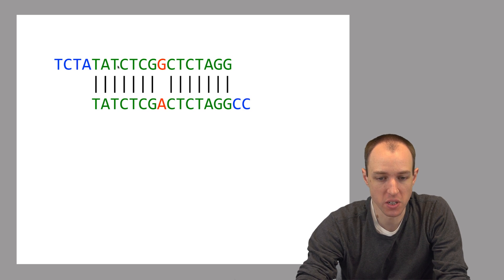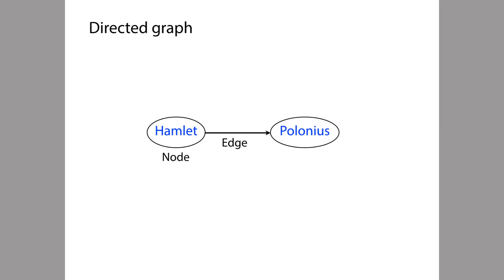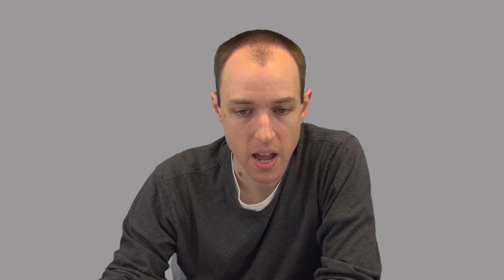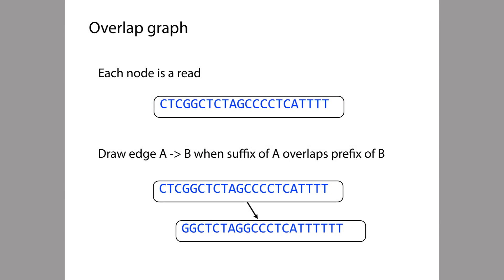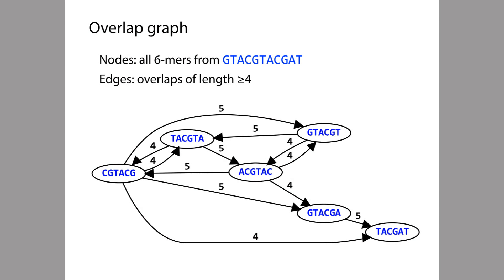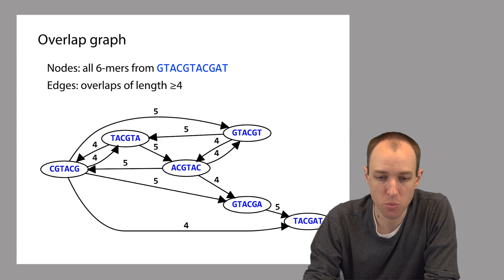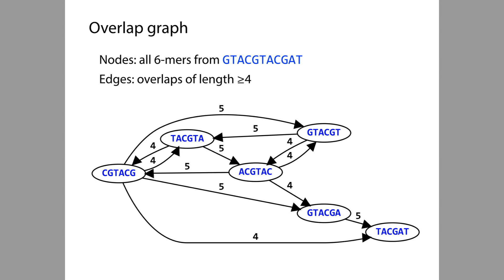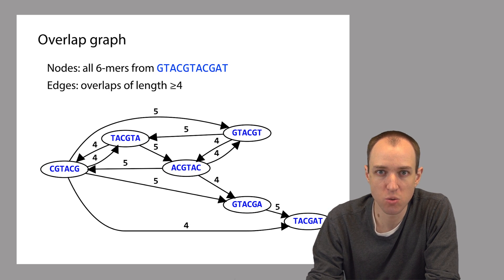ADS1: Overlap graphs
We discuss graphs and a specific kind of graph we can use to represent all of the overlap relationships among reads.